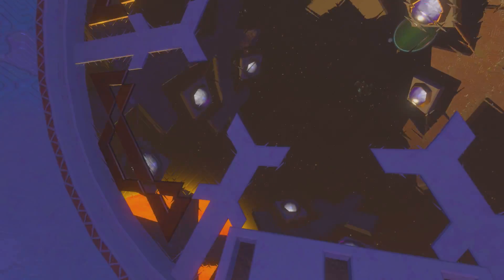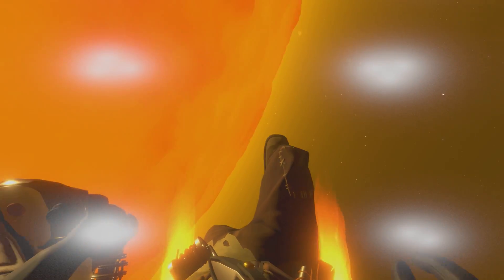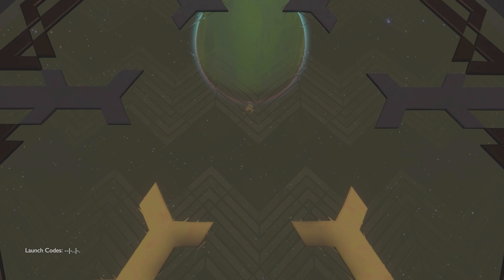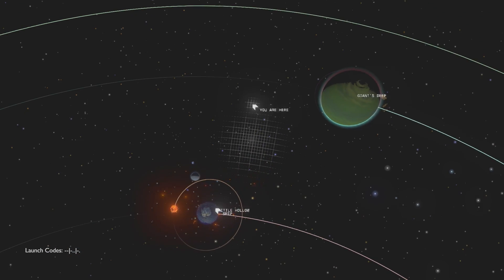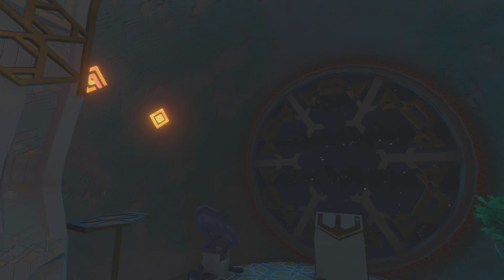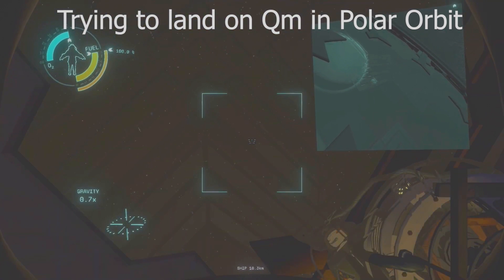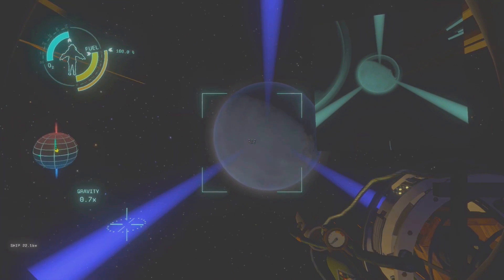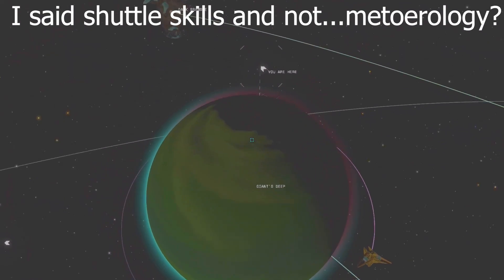My Best Nomai Shuttle Flights - Nomai or No? - The Lore Explorer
Hey everyone. Idky I had this stupid thought. Like a game show. Nomai or no. So I rewrote the script. Hope you get a giggle out of it like I did. Anyway. Thank you Kerbal Space Program for teaching me orbital mechanics.